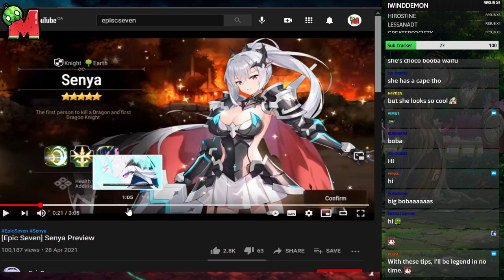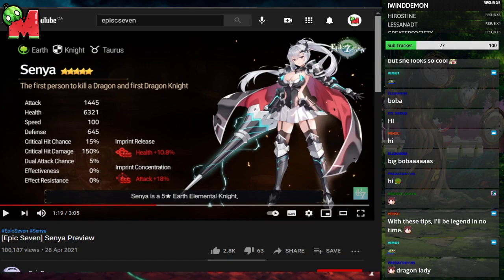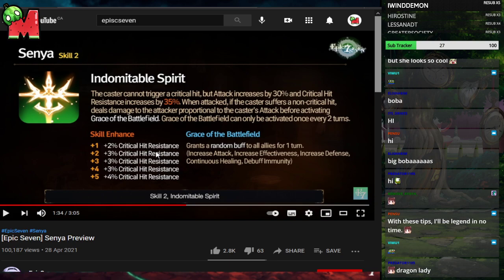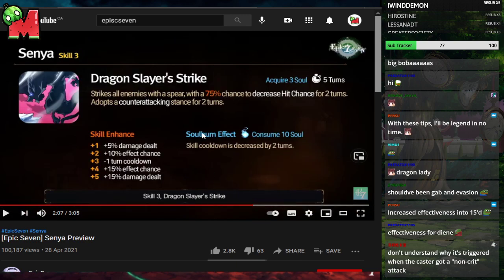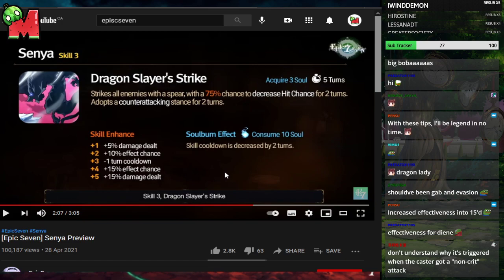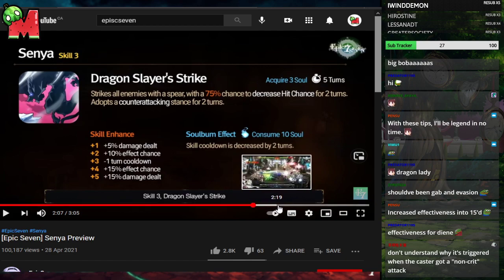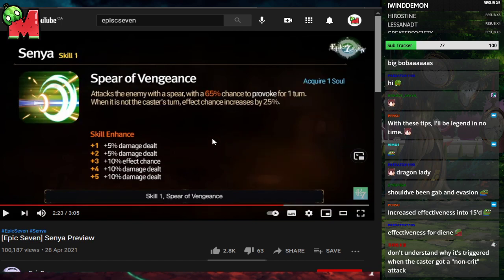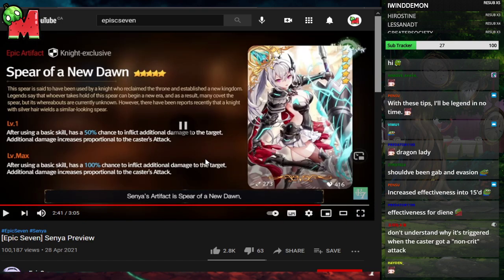EpicSeven Senya Breakdown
Hey guys, Melon back with a new unit review! This is just a first impression of Senya and noting is set it stone yet! For all we know she can be the most broken unit ever however, before pulling maybe think about the future collaborations and summer limited units that will be coming up. Best of luck on your summons and i hoped you enjoyed the video!